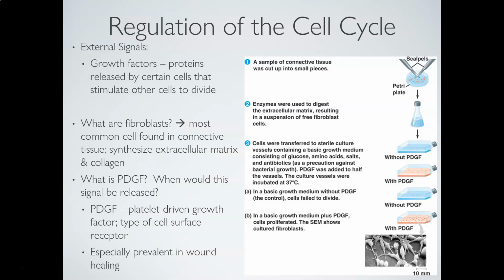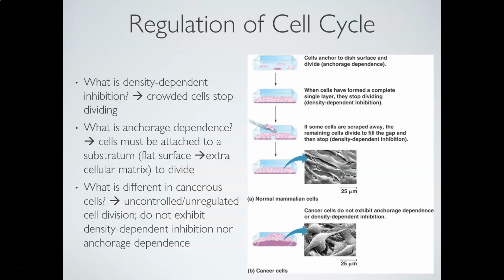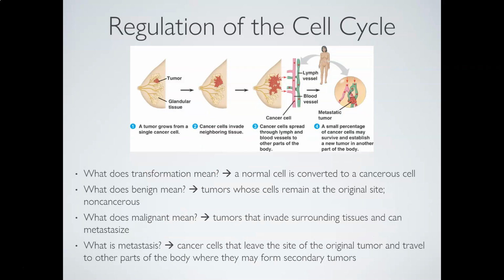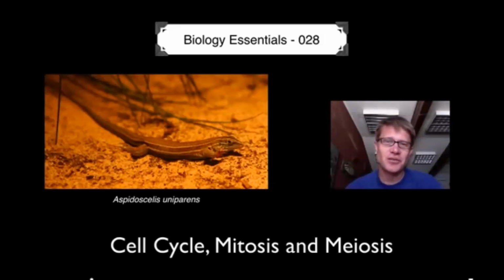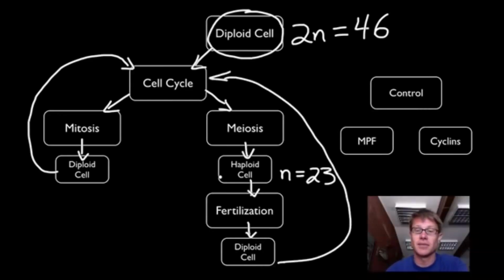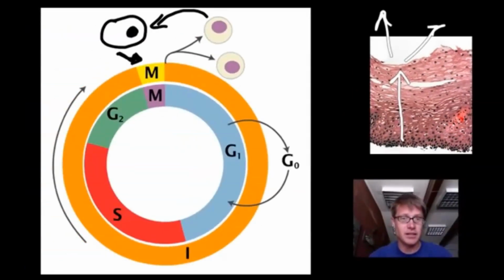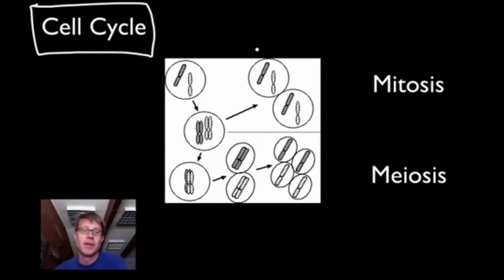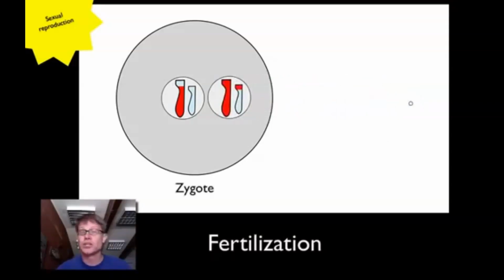Ch 12 Part 6_AP Bio